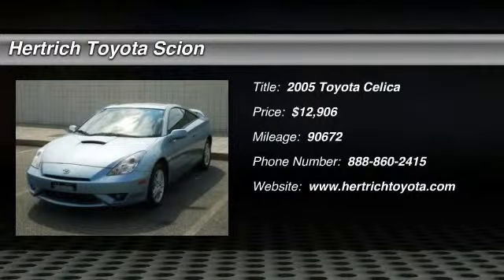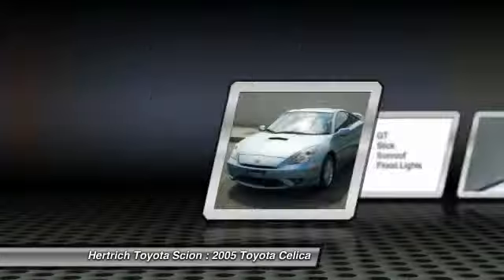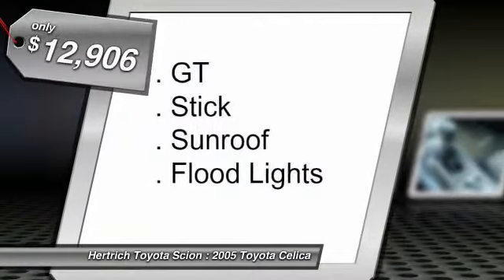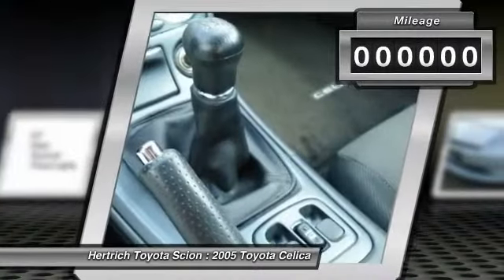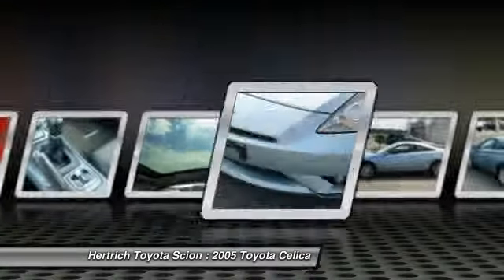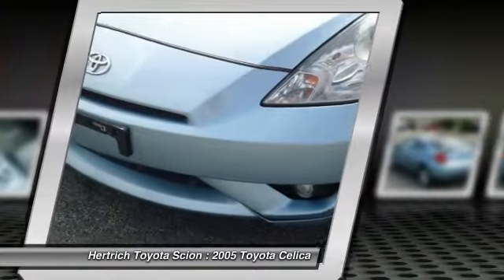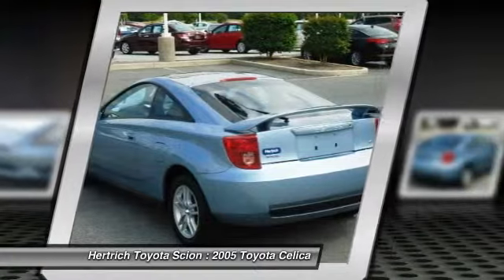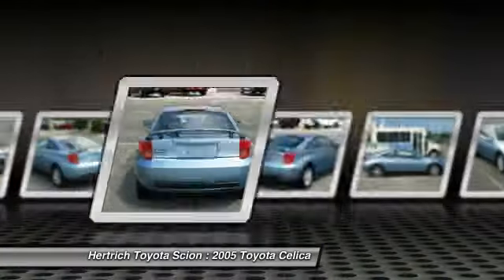2005 Toyota Celica Milford DE 14672A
2005 Toyota Celica  - $12906

Check out this gently-used 2005 Toyota Celica we recently got in. In addition to being well-cared for, this Celica has very low mileage making it a rare find. Driven by many, but adored by more, the Celica GT Manual is a perfect addition to any home. Surprising quality accompanied by a high level of performance...this Carbon Blue on Black/Black Celica GT Manual could end up being the perfect match for you. You've found the one you've been looking for. Your dream car.